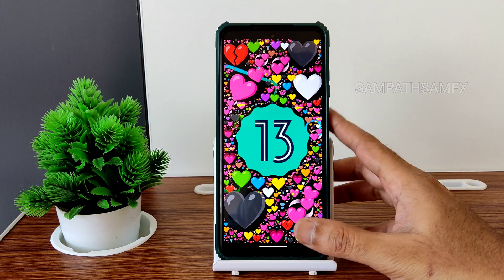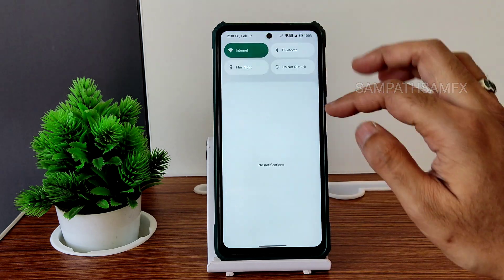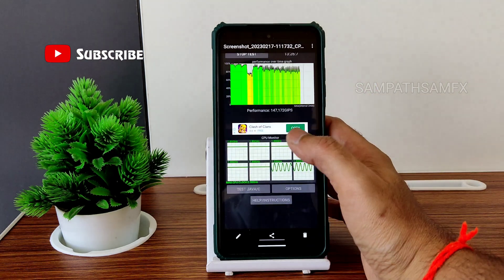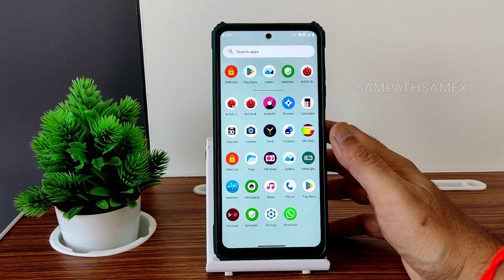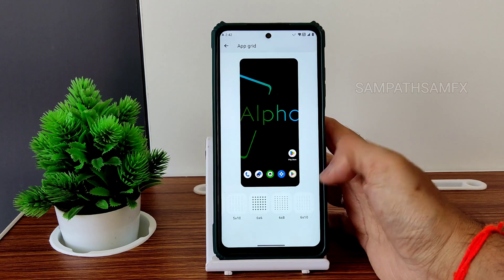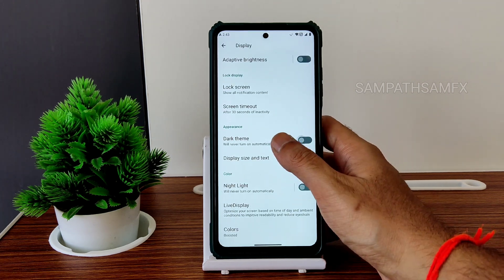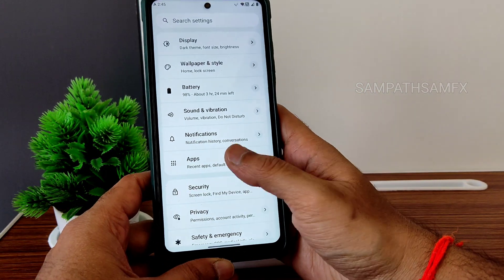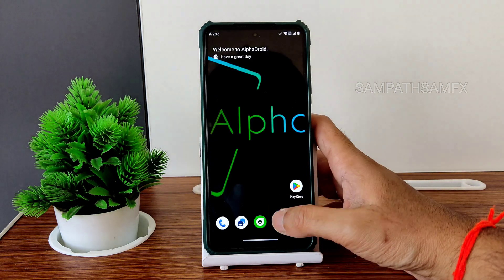Alpha Droid v1.2 Android 13 Poco X3 NFC February Security Patch Update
Updated: 13/02/2023